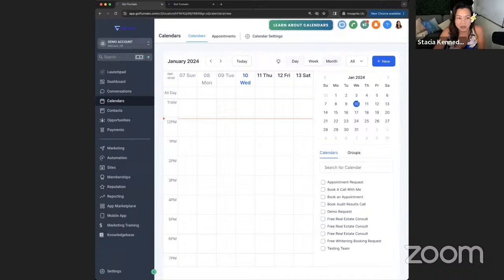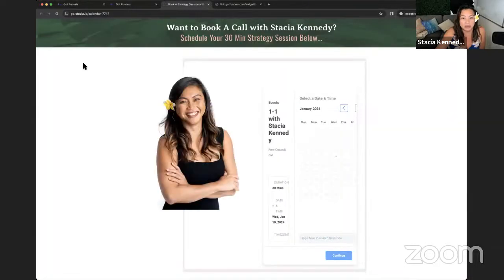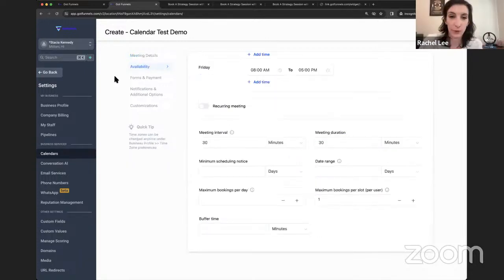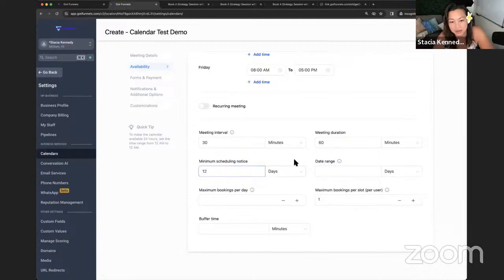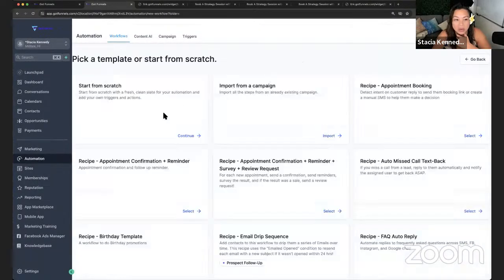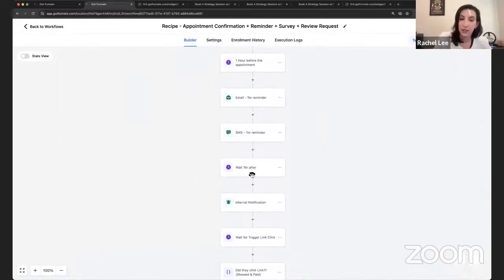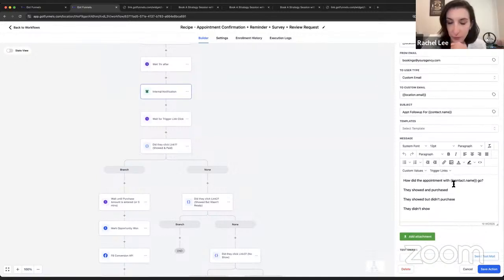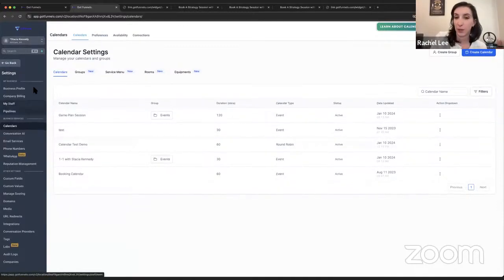All About GoHighLevel Calendars!